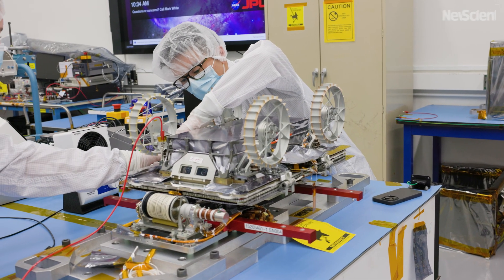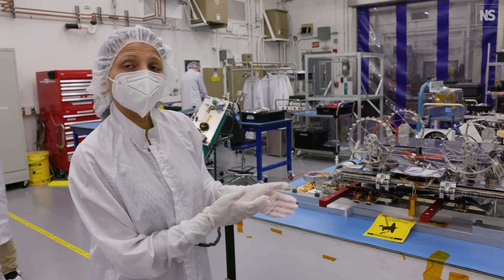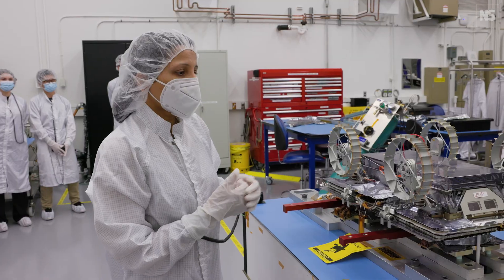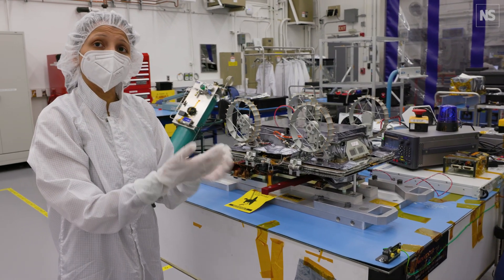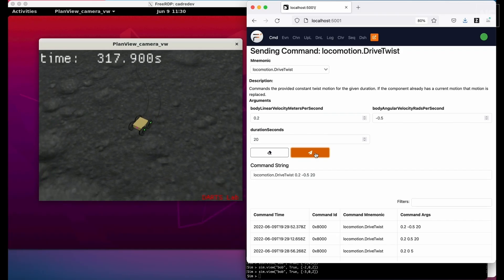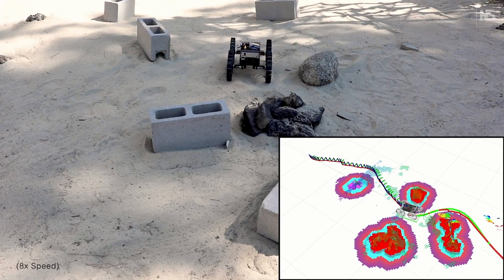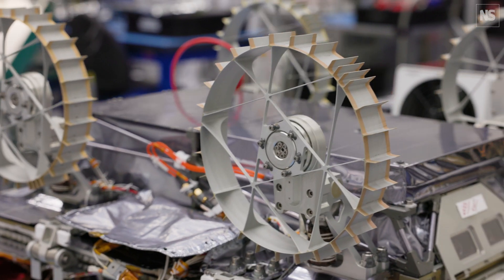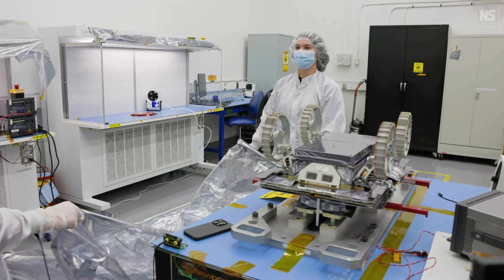NASA CADRE moon rovers will test autonomous exploration of lunar surface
Inside a cleanroom at NASA’s Jet Propulsion Laboratory in Pasadena, California, three moon rovers undergo final checks before being attached to flight hardware, ahead of a proposed launch later this year. The Cooperative Autonomous Distributed Robotic Exploration rovers, or CADRE for short, are a technology test of what NASA calls a multi-agent autonomous rover. Once on the moon, the trio will work together to autonomously complete tasks. Onboard each device are two stereo cameras, navigation sensors and ground-penetrating radar, which can create detailed 3D maps of the lunar surface.

Rather than micromanage the mission, controllers on Earth will give the rovers simple, high-level commands to achieve an overall objective, such as requesting that they search and study a specific area. How the rovers complete that task, manage obstacles, maintain communications and return the required data will largely be handled autonomously, with all three working in unison. "Fundamentally, this will change how we explore the moon or any planetary body,” says Subha Comandur, the project manager of CADRE. The rovers are scheduled to launch to the Reiner Gamma region of the moon aboard the Intuitive Machines 3 lander, where they will spend the daylight hours of a single lunar day – which is equivalent to about 14 Earth days of mission time – conducting experiments.

CADRE will help develop the technology required for more ambitious autonomous rovers in the future, enabling robust exploration of extreme environments such as lava or ice caves, the surface of Mars or even ocean worlds. “Once we show this successfully working on the moon, we could potentially send this same technology to anywhere,” says Comandur. The tech could even interact with human astronauts to return samples or be used in other vehicles such as drones, she adds. “Autonomy can really help us explore further our solar system,” says Jean-Pierre de la Croix, the principal investigator of CADRE.